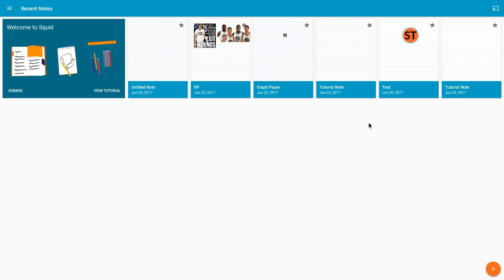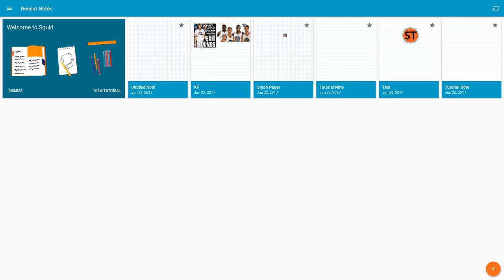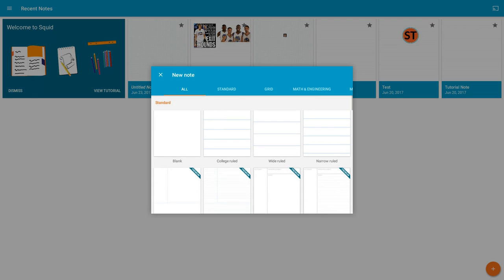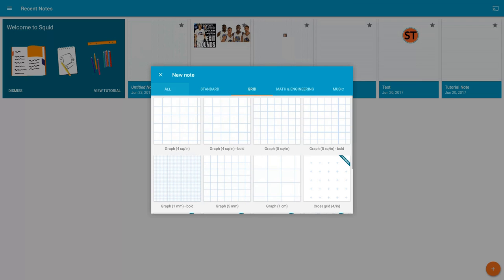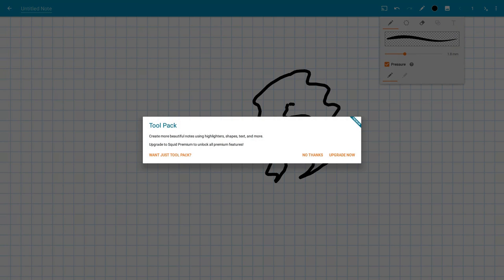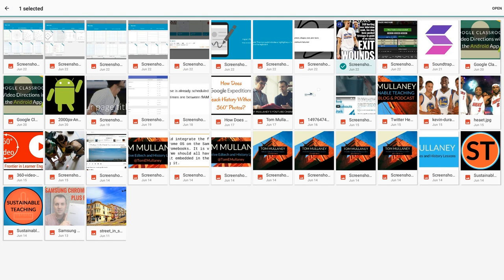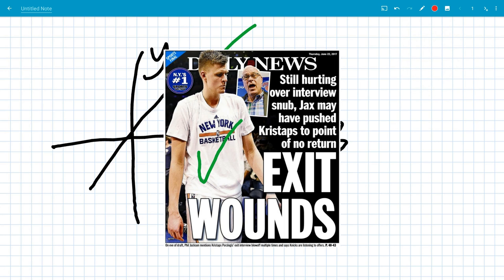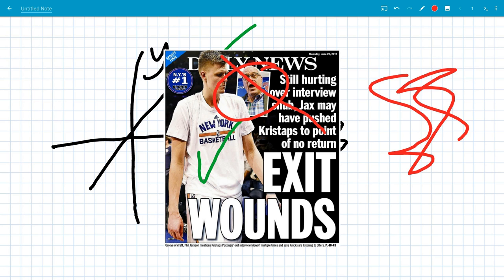Squid Android App on Chromebooks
I take you on a tour of the Squid Android App on my Chromebook. This app has great potential for digital note-taking in classrooms.